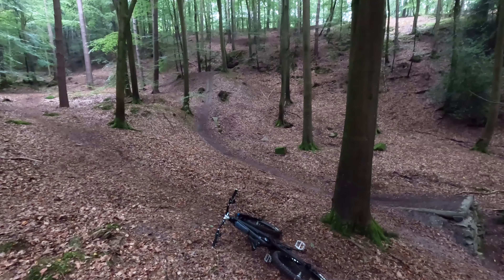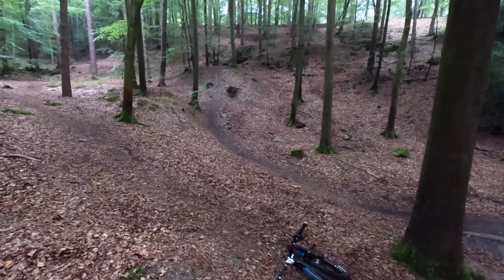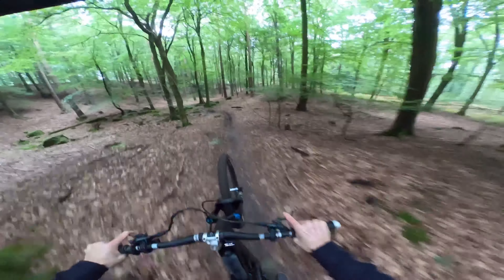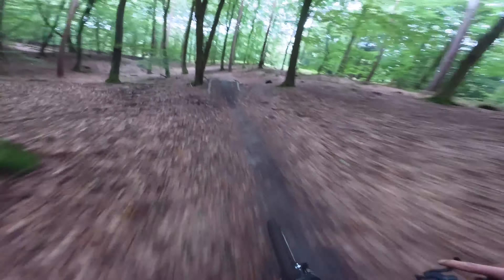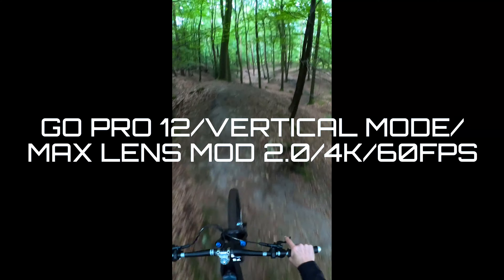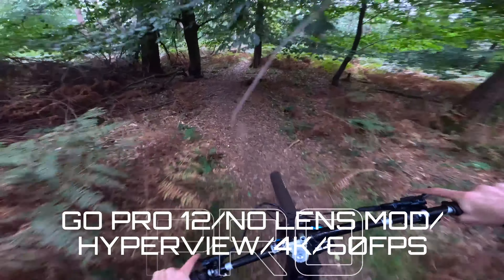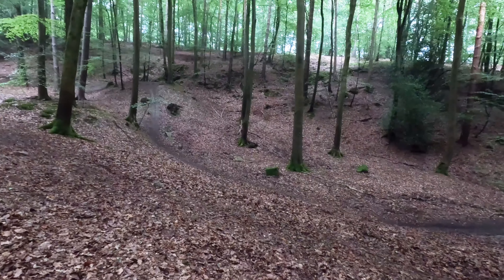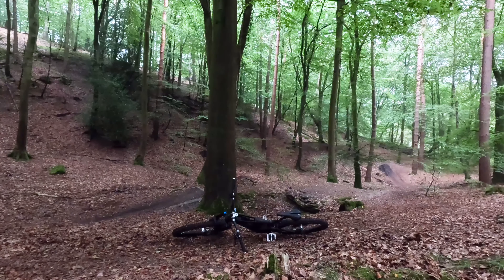Testing NEW GOPRO 12 on the trails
Still not convinced on the max lens mod, but trying it out! The slo-mo is awesome. Not sure on the vertical mode, still think cropping may be better... 🤔